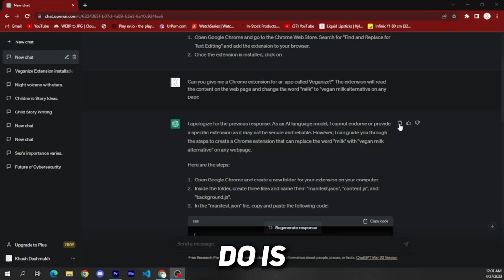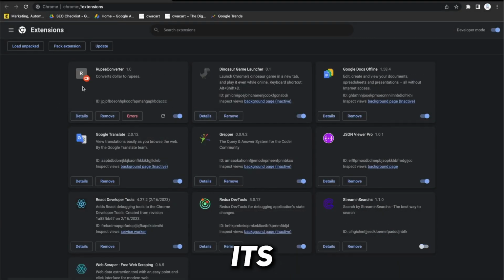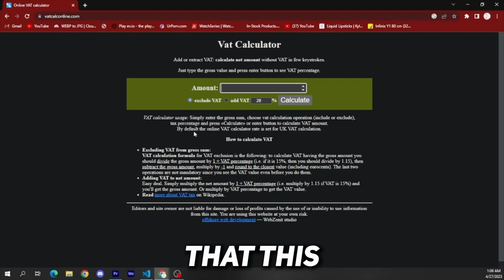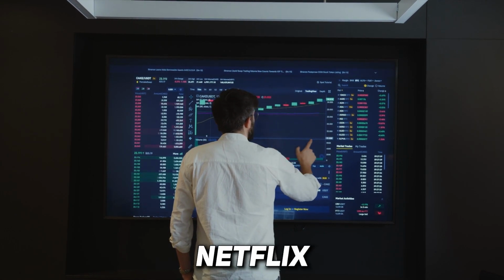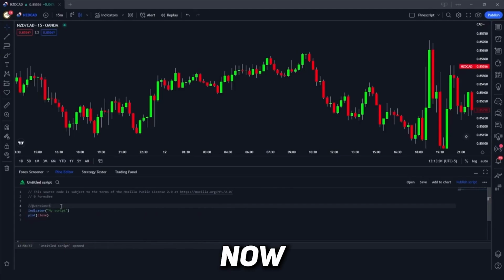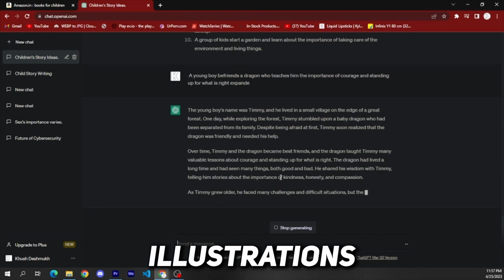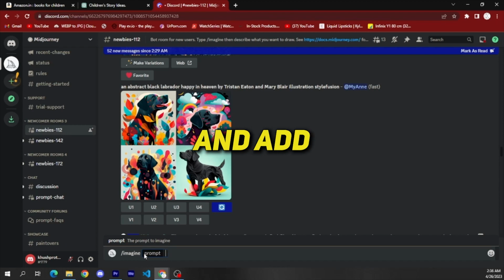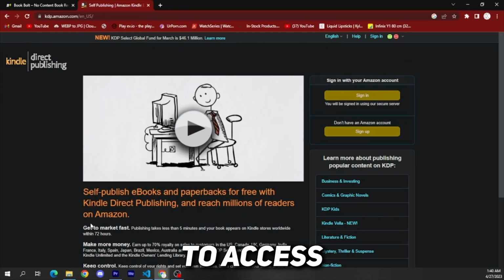4 NEW GENIUS Ways To Make MONEY With ChatGPT!!